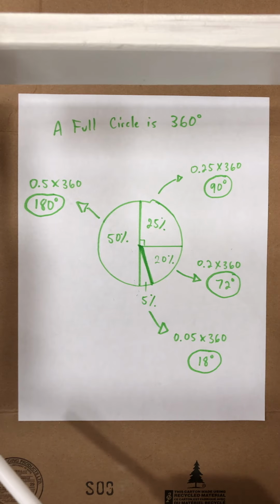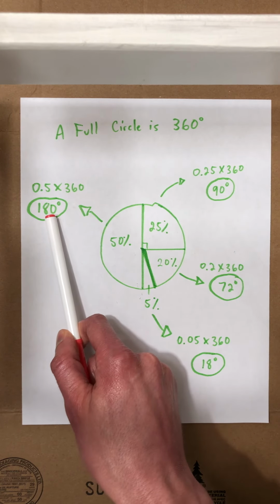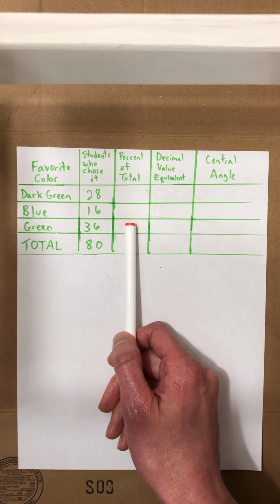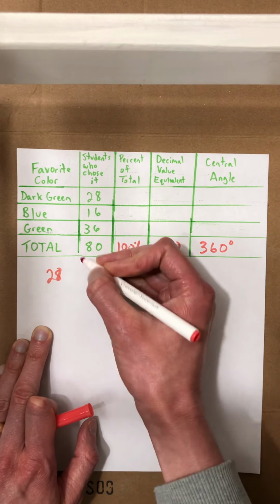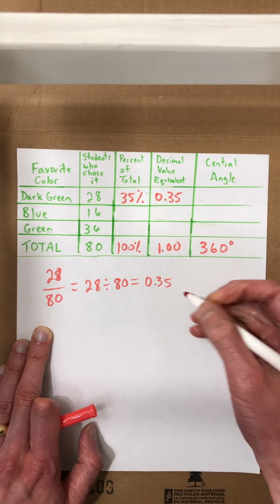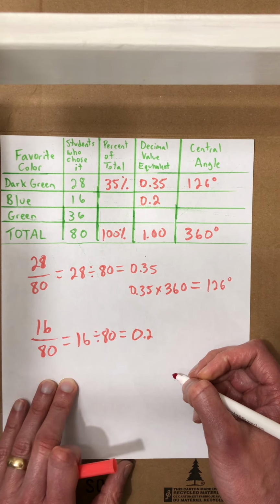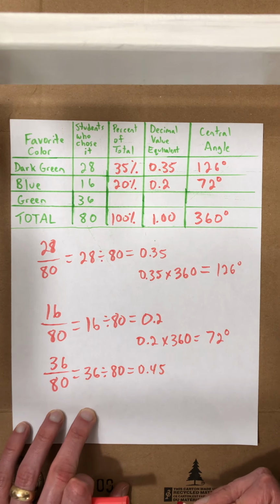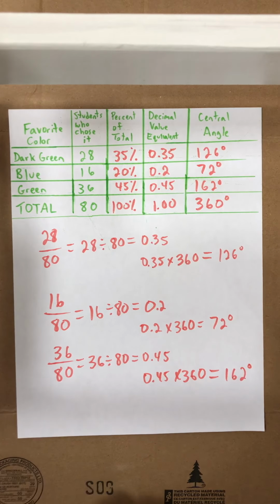May 19 - 8.5 constructing circle graphs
Finding the central angles to make circle graphs